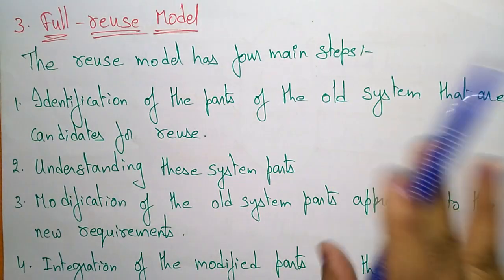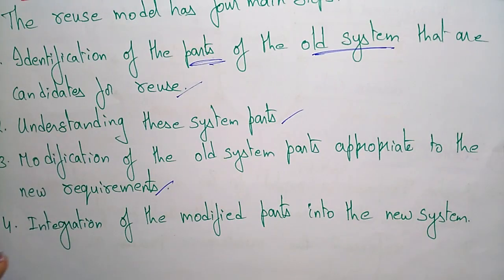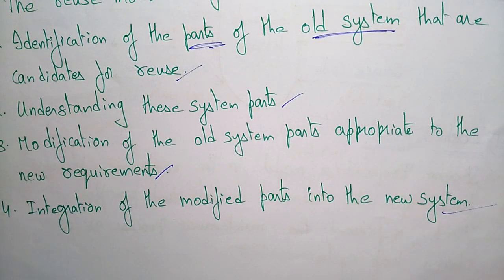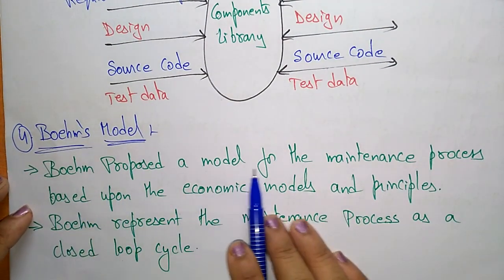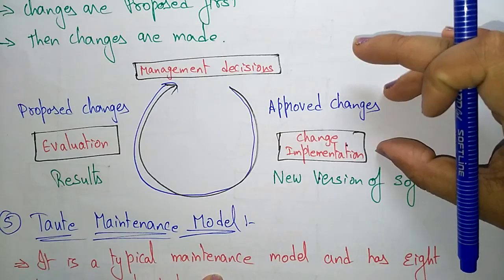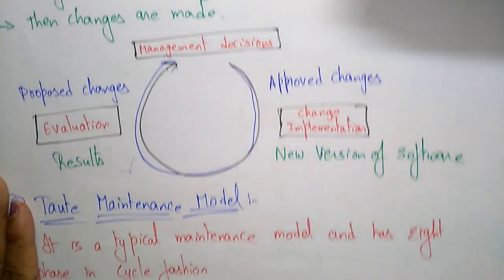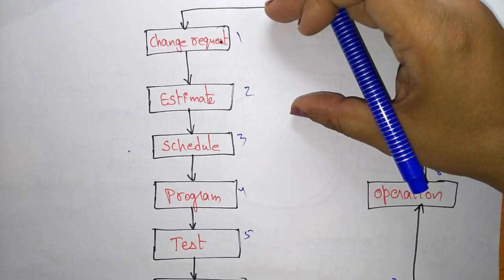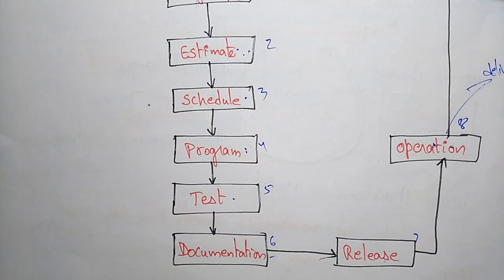Software Maintenance models | Part-2/2 | Software Engineering | Lec-86 | Bhanu Priya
software engineering video lectures
Software maintenance models -2